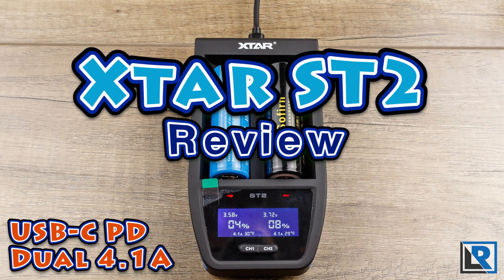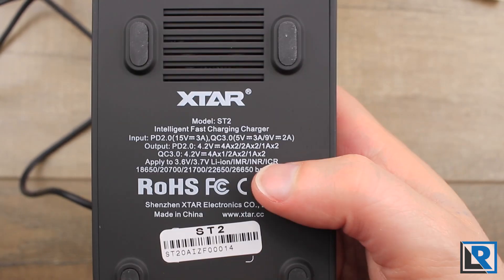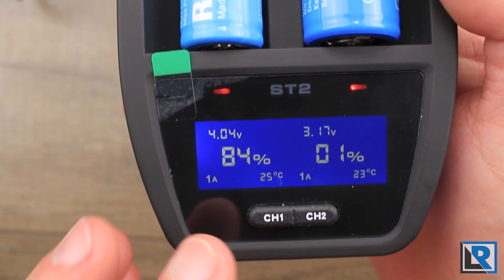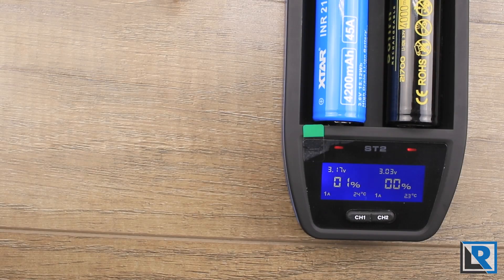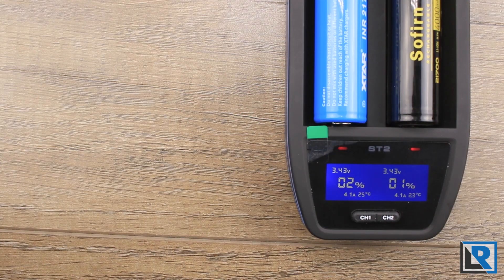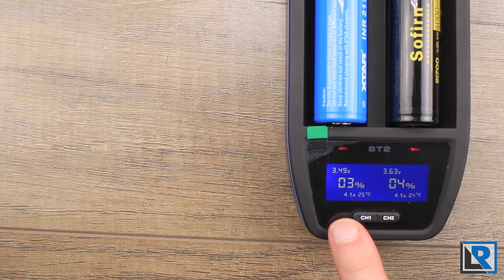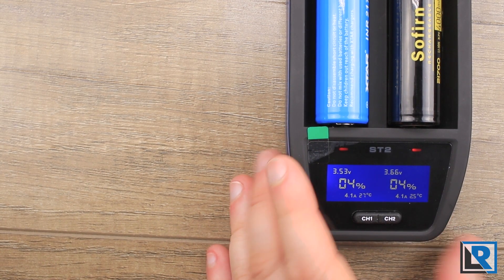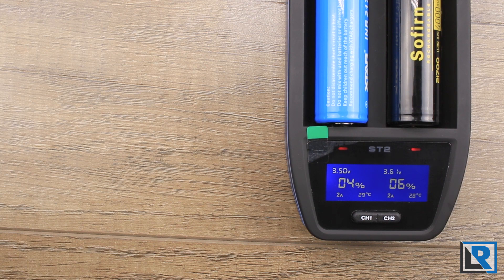Xtar ST2 Battery Charger Review (USB-C, Selectable Speed, Dual slot 4.1A Each)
You can pickup the Xtar ST2 at Banggood and get it for $$29.90 using code:YXST2